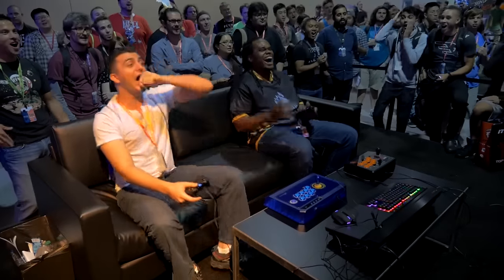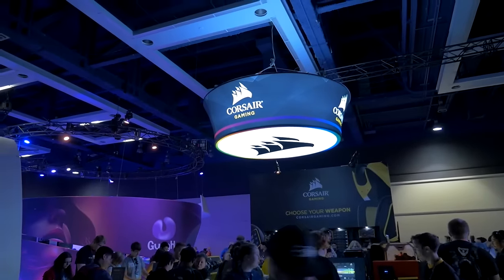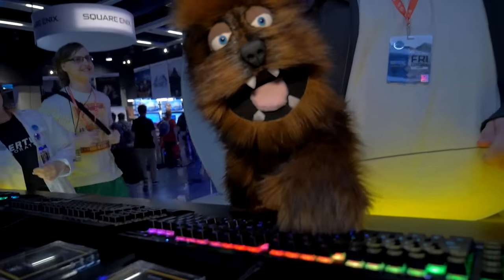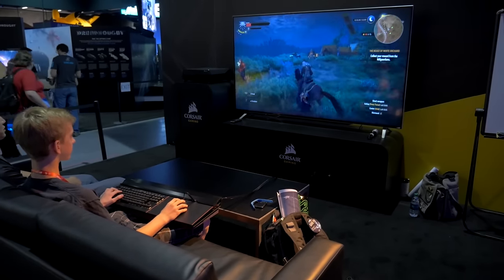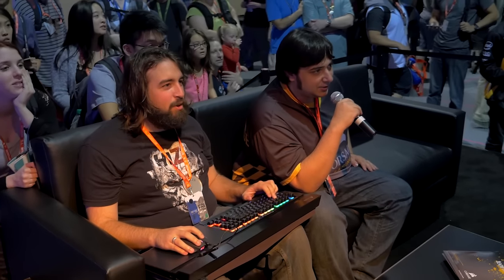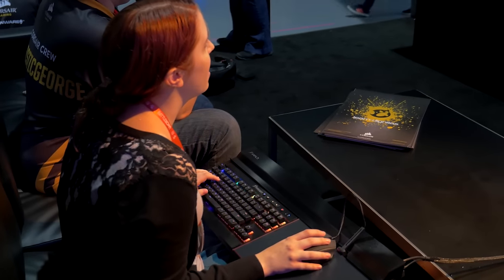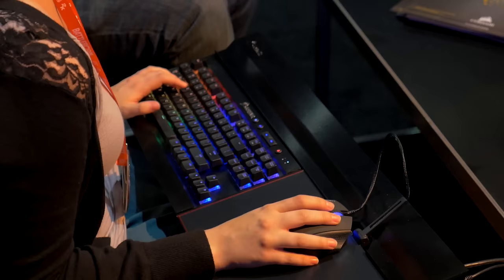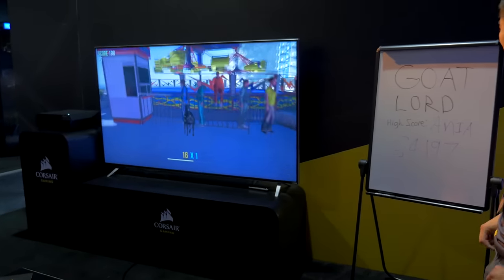Corsair Bulldog and Lapdog 4K gaming: the first gamer hands-on impressions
Corsair Bulldog is here, and Lucky PAX Prime attendees were able to try out 4K PC gaming in the living room -- or at least, the living room we built on the show floor. They played Goat Simulator, Mortal Kombat X, and The Witcher 3, and told us what they thought.

They controlled the action with Corsair Lapdog, our integrated lapboard with a Corsair Gaming K65 RGB keyboard and a Corsair Gaming Scimitar RGB MOBA/MMO gaming mouse.